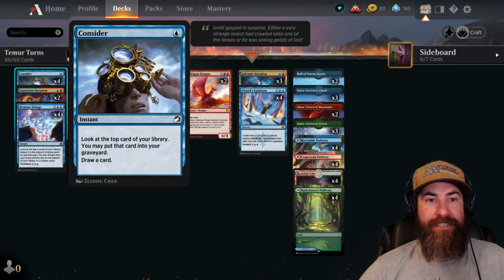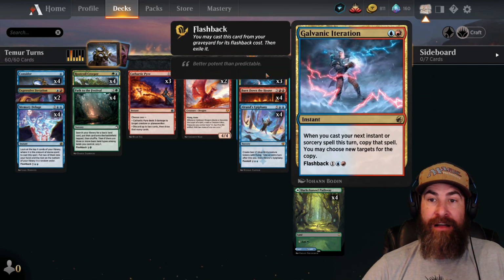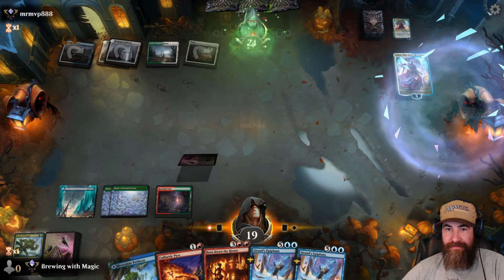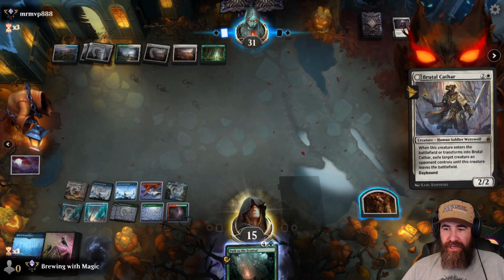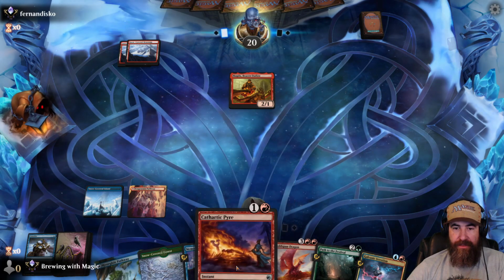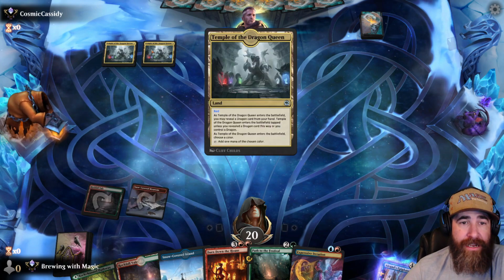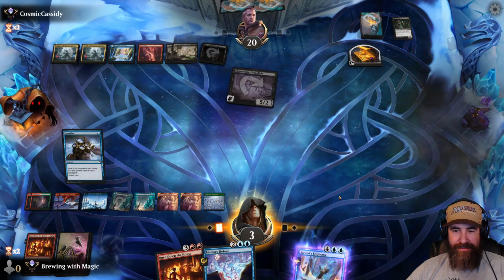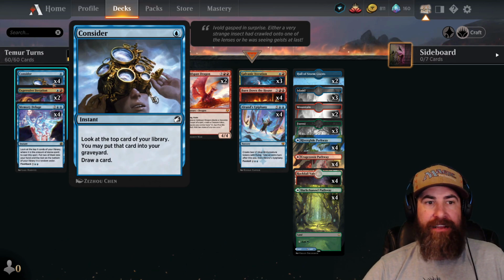TEMUR TURNS | Innistrad Midnight Hunt Deck Tech MTG Arena BO1 | STANDARD META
This is a great Tier deck that takes advantage of extra turns, smaller threat win cons and the ability to make your opponent just quit.

This Brewing with Magic giveaway is not sponsored, endorsed or administered by, or associated with YouTube

On September 24th at 8pm CST we will have a live show giving away prizes to our subscribers.

*Please Note*
 *  Make sure you are shown as seen  under subscription options during the drawing
     time so you are eligible to have  a chance for the drawing
 * All subscribers up until September 24th at 8pm CST will be eligible for the drawing

Some of the swag we will be giving away:
- Innistard Midnight Hunt Booster Box
- Commander Pre-Cons
- Brewing with Magic Play Mats
- Brewing with Magic cups, stickers, and more

(If we hit 1000 subs by September 24th at 8pm CST we will be giving away an addition booster box of Innistrad Midnight Hunt)

Intro: (0:00)
Deck Tech: (0:08)
Bant Humans: (7:12)
Mono Red Goblins: (17:59)
Grixis Sacrifice: (22:29)
Deck Review: (31:13)
SOCIAL MEDIA  BREWING WITH MAGIC

Midnight Hunt